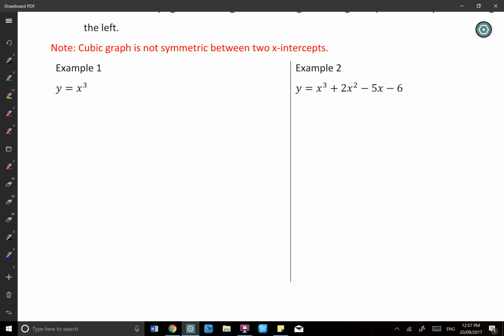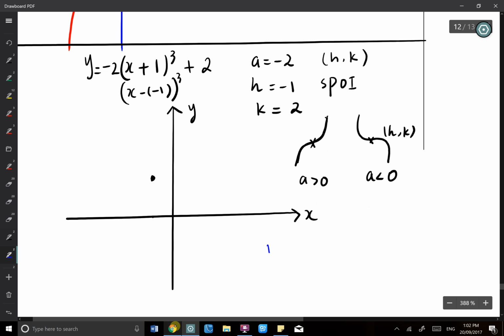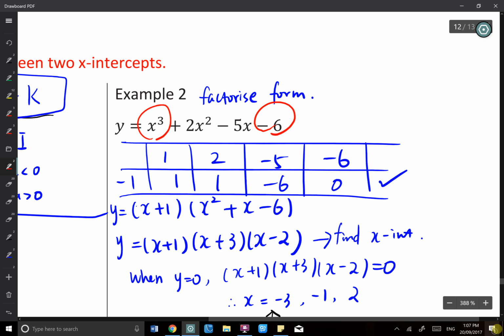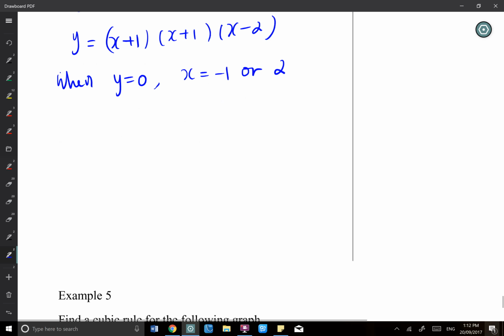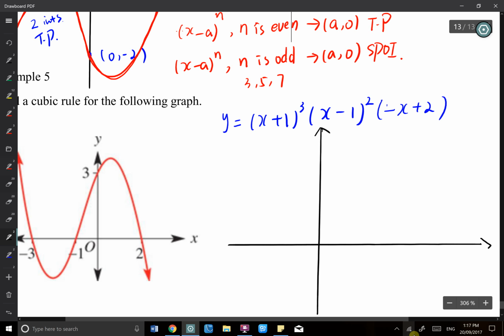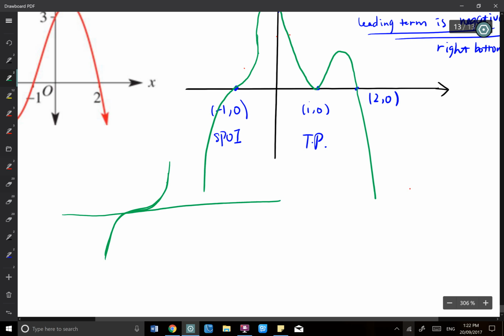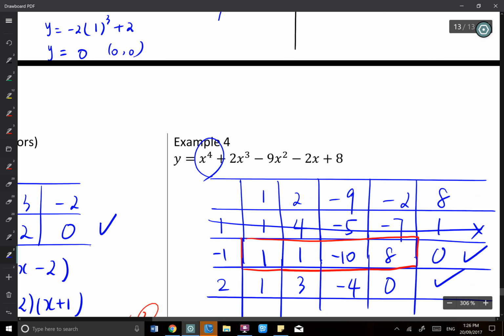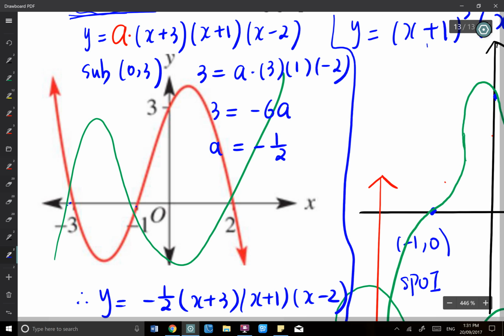Year 10 Chapter 10 Part 8